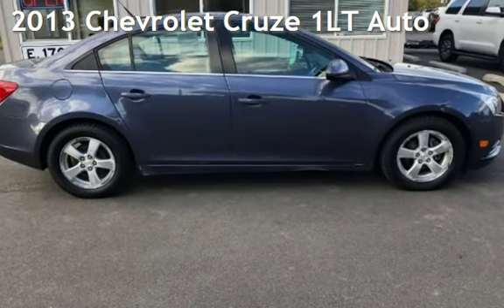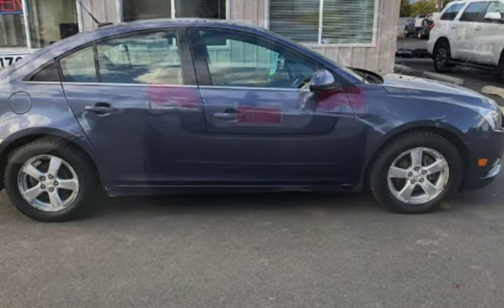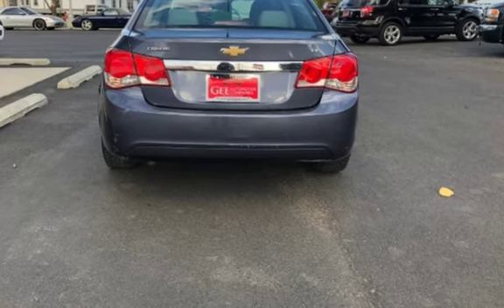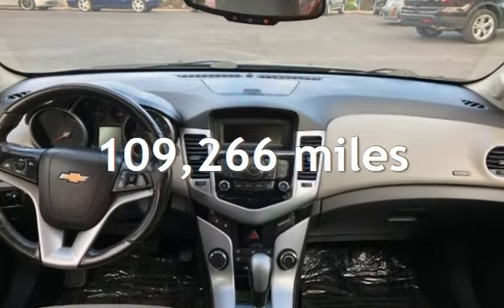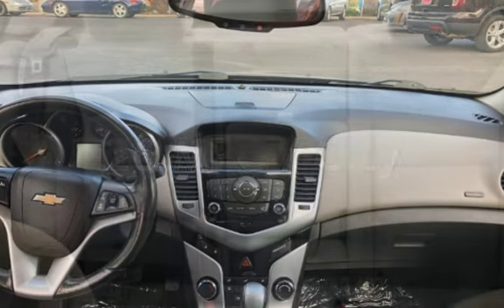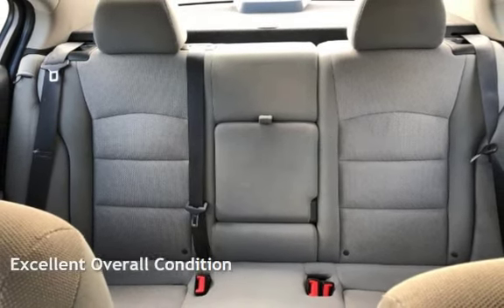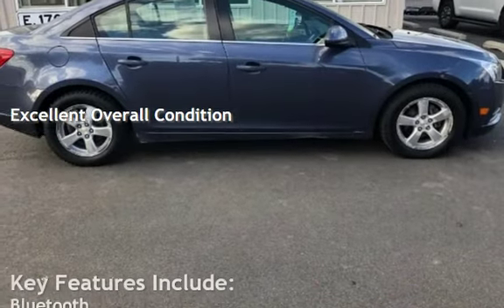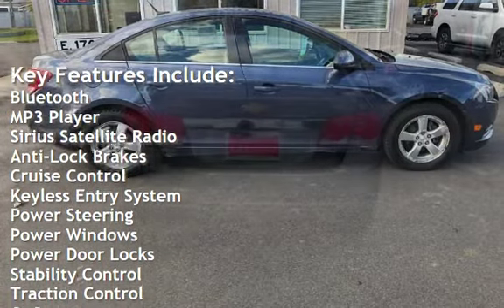2013 Chevrolet Cruze 1LT Auto for sale in Veradale, WA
New Arrival! *Priced below Market!* *This 2013 Chevrolet Cruze 1LT will sell fast *Bluetooth* *Satellite Radio* *Steering Wheel Controls* *Aux Audio Input* Automatic Headlights *This Chevrolet Cruze gets great fuel economy with over 38 MPG on the highway!* *Turbocharged* ABS Brakes Front Wheel Drive *Please let us help you with finding the ideal New, Used, or Certified vehicle.along with getting you the best prices and incentives available and explaining the purchase, lease, and financing options.* *Our vehicles are value priced and move quickly. Be sure to call us to confirm availability and to schedule a hassle free test drive! We are located at: 21502 E George Gee Ave, Liberty Lake, WA 99019. -  What makes Gee different? At George Gee, we believe it's the experience- from the second you set foot on the lot throughout the life of your car. We are committed to redefining this experience, setting a higher standard, and changing the way people buy cars. Our goal is simple: Customers for life. This is the motivation behind a truly one of a kind sales experience, designed to create a pressure-free environment where each visitor is treated more like a guest than just another customer. When you drive with Gee, you drive with the confidence that you are backed by a company that stands behind its products and services.